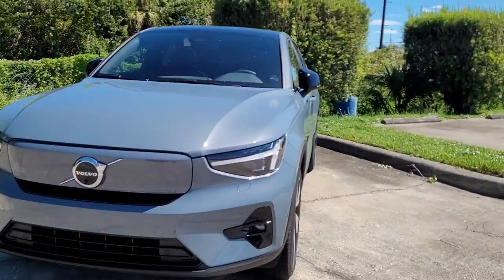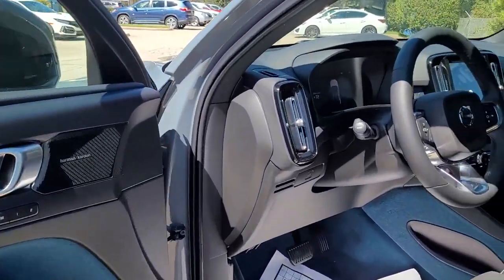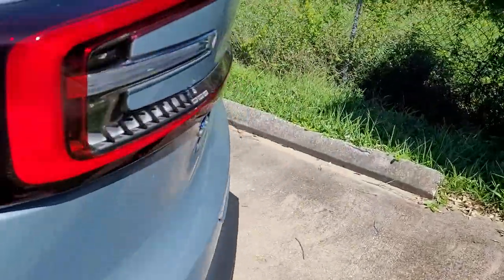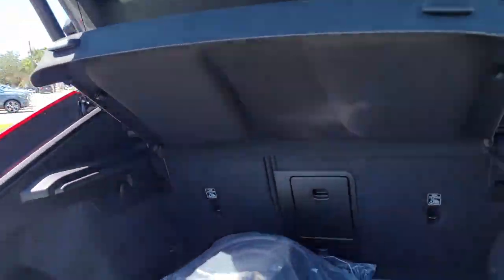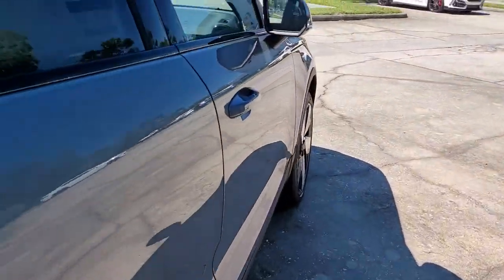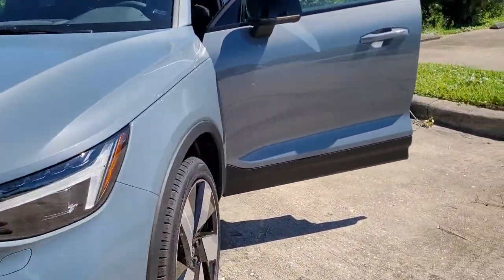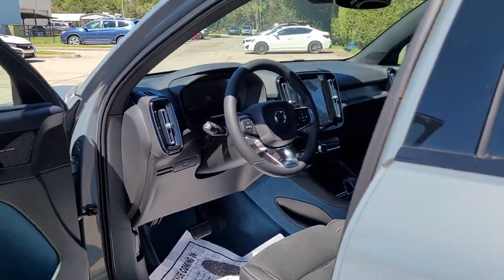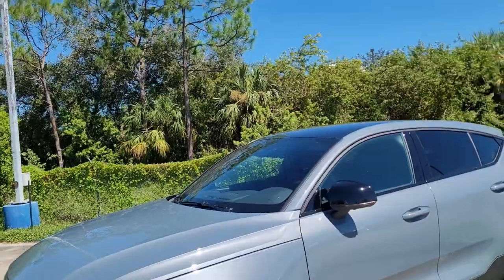VIP Robert Thomas